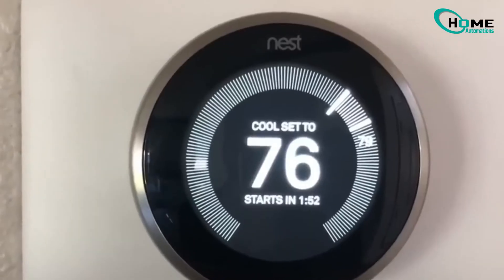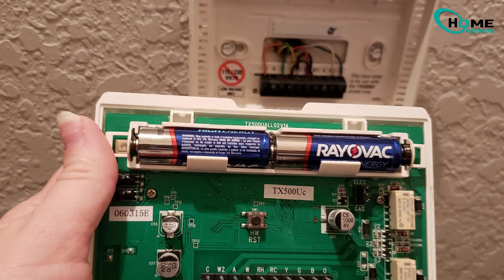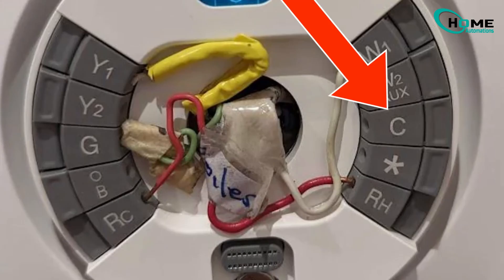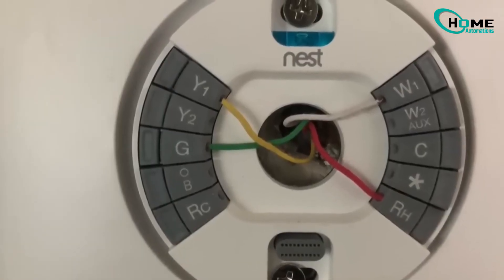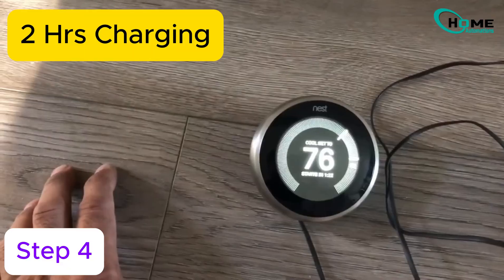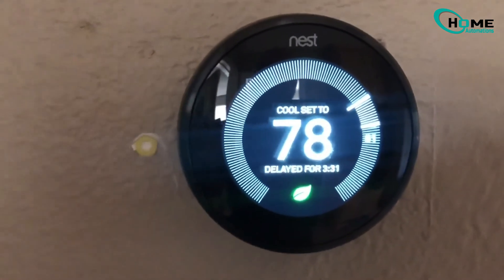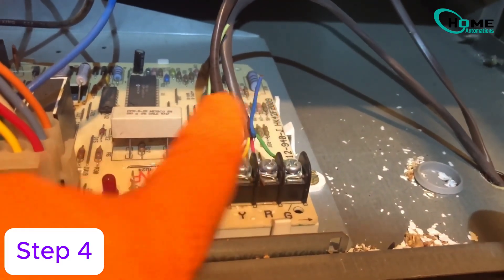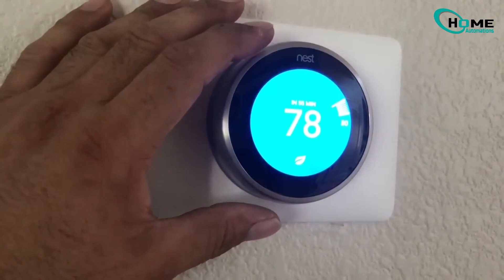Nest Thermostat Delayed Message: Fix in 2 Easy Steps!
Is your Nest thermostat stuck in delay mode due to insufficient power? In this video, we'll explain why this happens, often due to the lack of a C-wire connection. We'll dive into the common causes of this delay issue and provide you with two effective solutions: charging your Nest thermostat temporarily and implementing a permanent wiring fix to ensure seamless operation. Don't let a minor power issue disrupt your comfort! Watch now to get your Nest thermostat running smoothly again.

OUTLINE:

00:00:00 Fix Your Nest Thermostat Delay Mode in 2 Easy Steps!